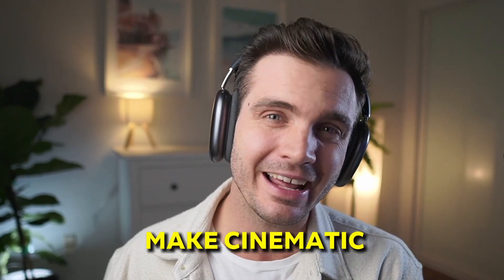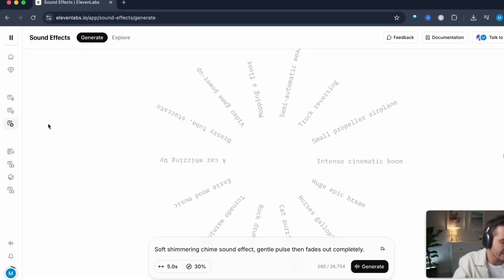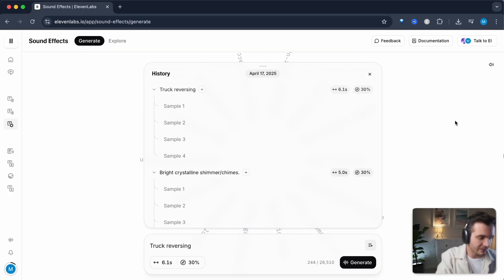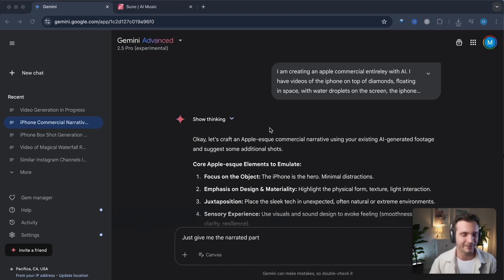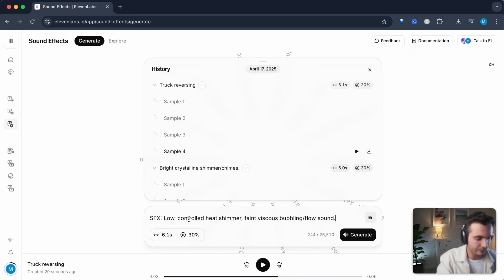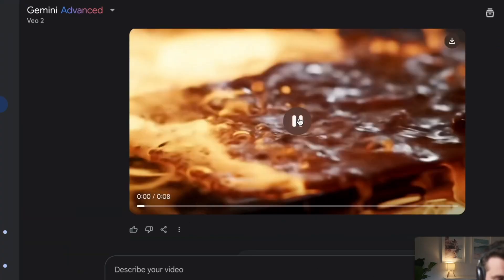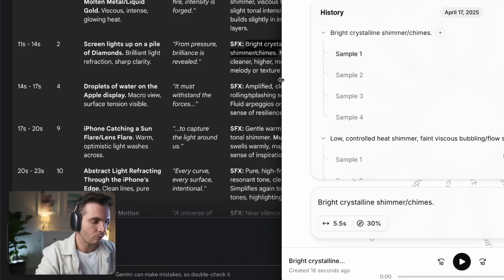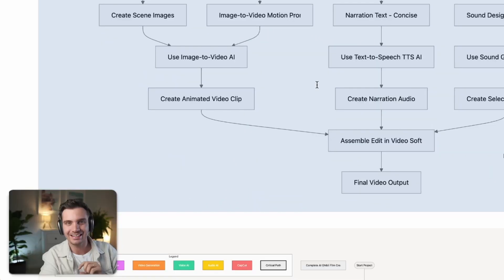How to Use ElevenLabs Sound Effects: Create Free Audio Effects for Videos (2025 Tutorial)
Learn how to create professional cinematic sound effects using ElevenLabs AI in this comprehensive tutorial. I'll show you exactly how to generate impressive audio effects in minutes without paying for expensive sound libraries - perfect for YouTube videos and commercial projects.

- Advanced Guide to ELEVENLABS: Comment "AI GUIDE" for access

In this step-by-step ElevenLabs tutorial, I reveal my complete workflow for creating and integrating professional sound effects into video production. You'll learn how to generate multiple variations of any sound effect and seamlessly incorporate them into your projects.

🔍 KEY TAKEAWAYS:
- How to access ElevenLabs' sound effects feature (completely free)
- Generate cinematic audio for specific scenes in seconds
- Create multiple variations of each sound effect
- Download and organize your sound library efficiently
- Build an efficient workflow between AI and video production
- Integrate sound effects into commercial-quality productions

📈 PRO TIPS FOR CREATING CINEMATIC AUDIO:
- Use precise descriptions for more accurate sound generation
- Set optimal duration with a small buffer for editing flexibility
- Compare multiple variations to find the perfect sound
- Organize sound effects by project for efficient workflows
- Use AI to recommend appropriate sound effects for specific scenes
- Create scene-by-scene sound effect plans for professional results

Whether you're making YouTube videos, commercial content, or any other media, this tutorial shows you how to leverage ElevenLabs' AI to create studio-quality sound effects without specialized equipment or expensive subscriptions.

Chapters:
0:00 - Introduction to Free ElevenLabs Sound Effects Generator
0:32 - How to Create AI Sound Effects with ElevenLabs
1:12 - Professional Workflow for YouTube & Commercial Videos
1:55 - Step-by-Step Sound Integration for Cinematic Quality
3:07 - Organizing Your Sound Effect Library for Fast Production
4:11 - Advanced ElevenLabs Resources & Time-Saving Guides